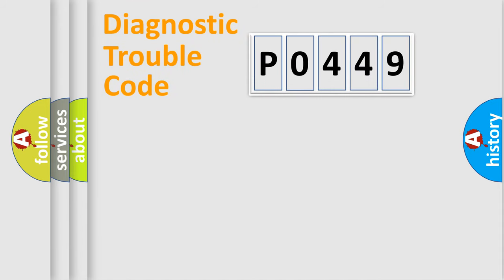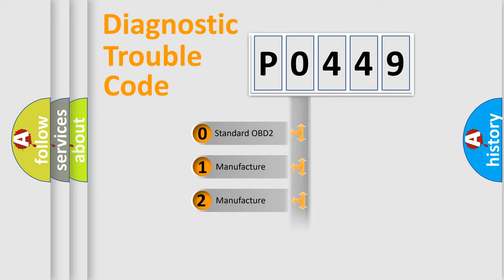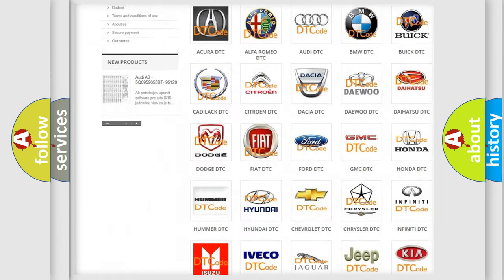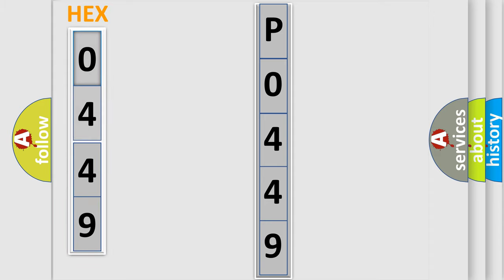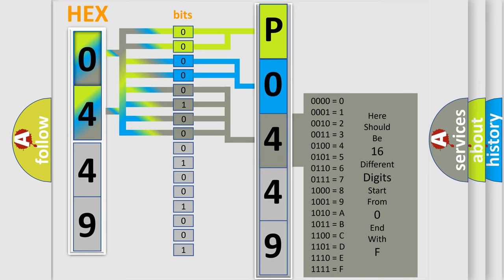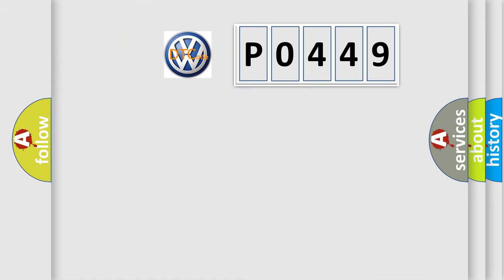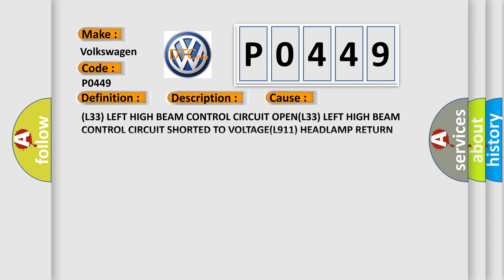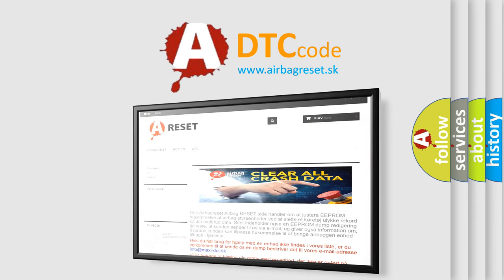DTC Volkswagen P0449 Short Explanation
Contents:
0:21 Basic DTC analysis according to OBD2 protocol standard.
1:48 Insight into programming
2:58 A diagnostically understandable description of the Diagnostic Trouble Code
3:05 Basic error definition

Make:
Volkswagen
Code:
P0449
Definition:
Left Hi Beam Control Circuit High
Description:
When the Totally Integrated Power Module (TIPM) detects a high condition.
Cause:
(L33) LEFT HIGH BEAM CONTROL CIRCUIT OPEN(L33) LEFT HIGH BEAM CONTROL CIRCUIT SHORTED TO VOLTAGE(L911) HEADLAMP RETURN SIGNAL CIRCUIT OPENLEFT HIGH BEAM BULBTOTALLY INTEGRATED POWER MODULE (TIPM)